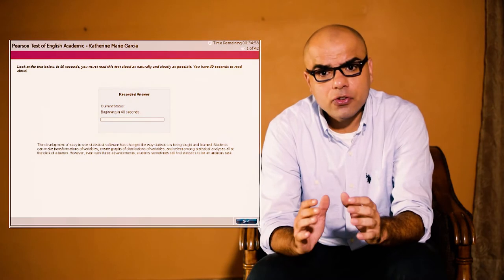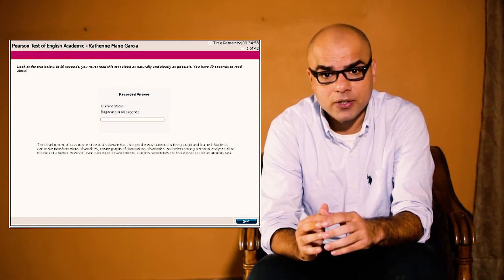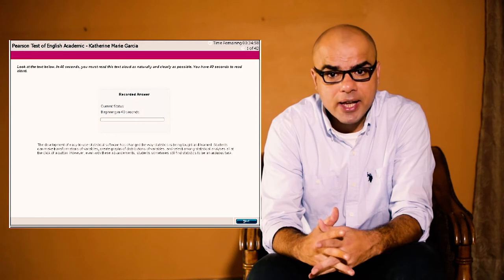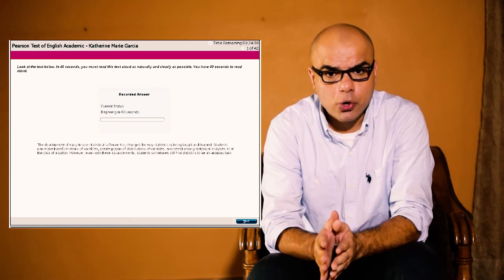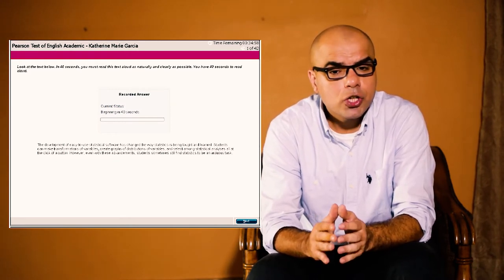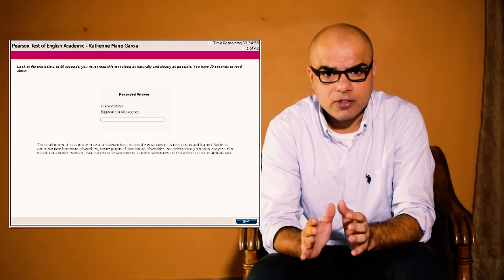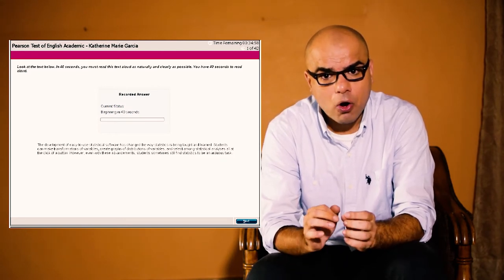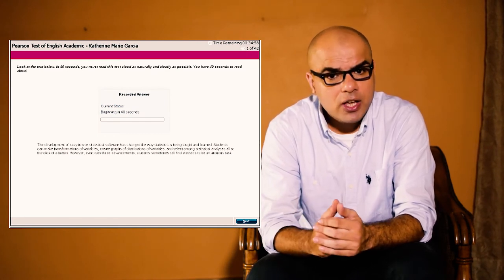PTE Read Aloud - Understand the Game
Regardless of the level of your English skills, to get PTE scores that truly reflect your English potential you must understand the game called Pearson Test of English Academic both at a macro and micro level. When you understand the game, the Skills PTE intends to test with each question type, the layout and time frames for each question type and how the machine scoring system marks responses for each PTE item type; you will be able to come out with a strategy to display those skills, make the most out of constraining factors like time and get the scores that truly reflect your English potential for one attempt PTE success.

Blog Article "Improve English speaking and pronouciation skills while having fun"